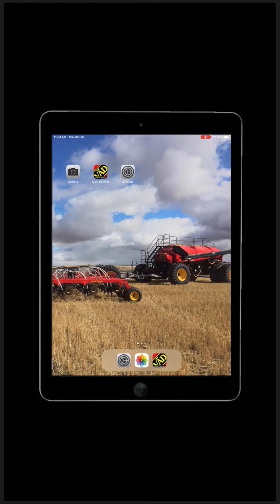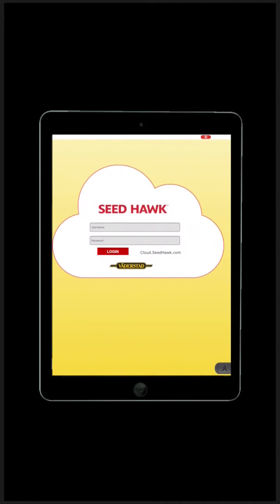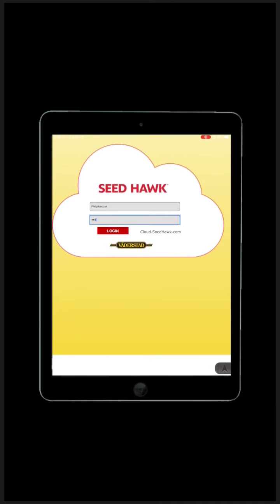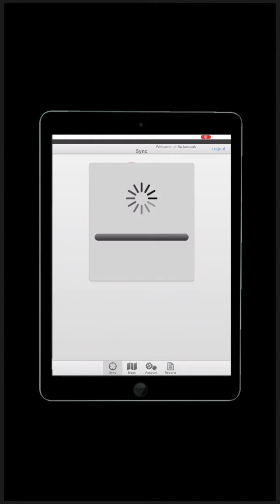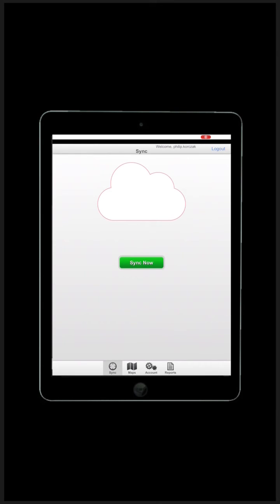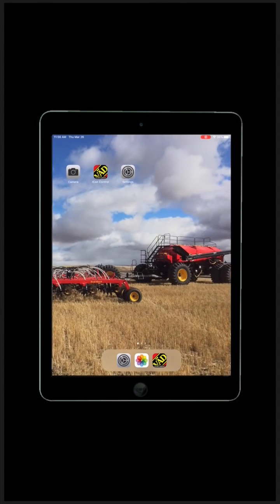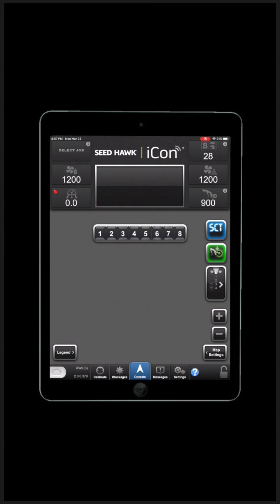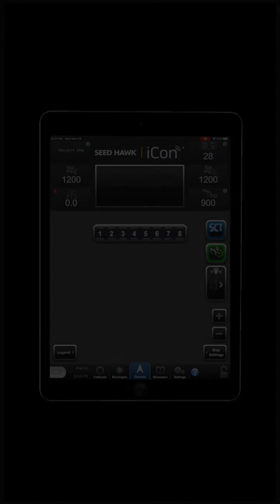QuickStart - Syncing to the Cloud - Seed Hawk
Use the Väderstad QuickStart guides as a support on how to correctly setup and start using your Seed Hawk air seeder and iCon wireless control system.

Learn how to sync your iCon operating system with the Cloud.